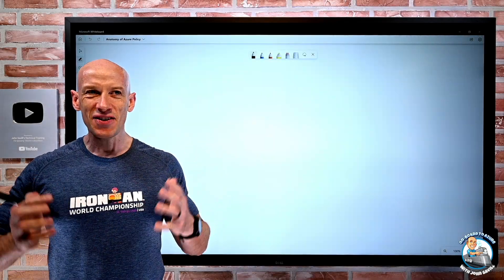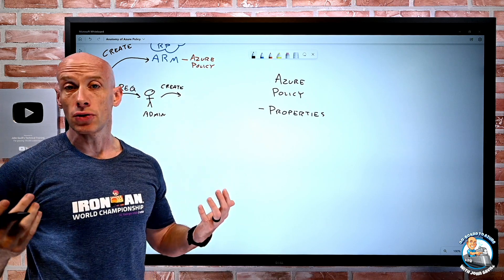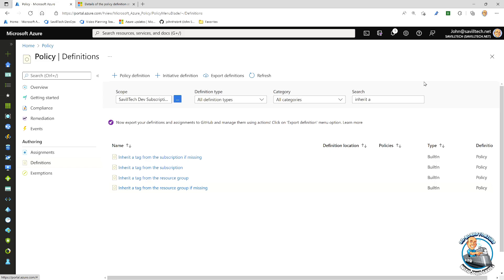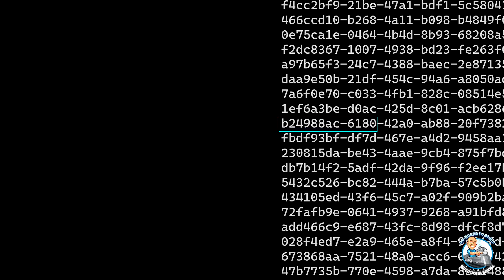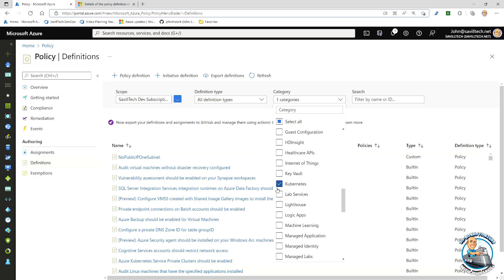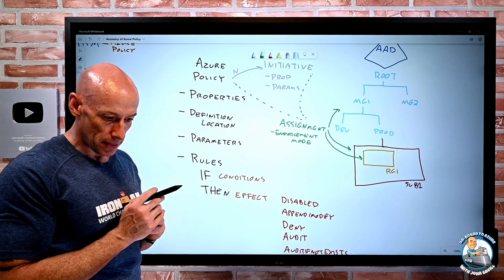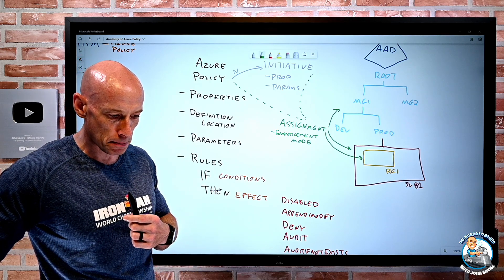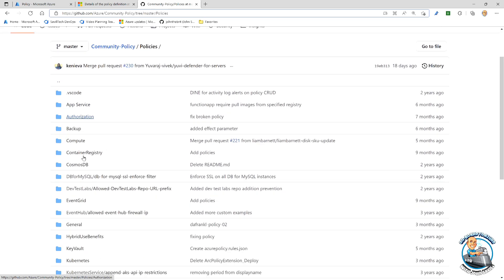Anatomy of Azure Policy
I thought I'd dive into what makes Azure Policy tick!

0:00 - Introduction
0:15 - Shift in provisioning
2:10 - Everything via ARM
3:15 - Azure Policy introduction
5:40 - Definition
8:50 - Definition location
11:18 - Parameters
15:39 - Rules
28:15 - Effects
36:40 - Resource provider specials
41:13 - Initiatives
48:58 - Assignments and NotScopes
57:12 - Other ways to assign
1:02:50 - Exemptions
1:10:11 - Community resources
1:11:30 - Summary and close